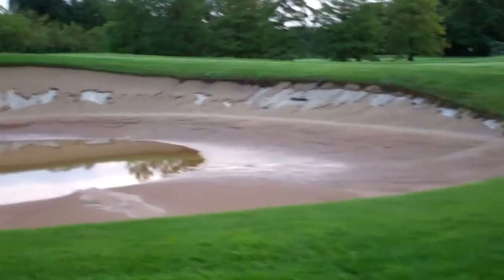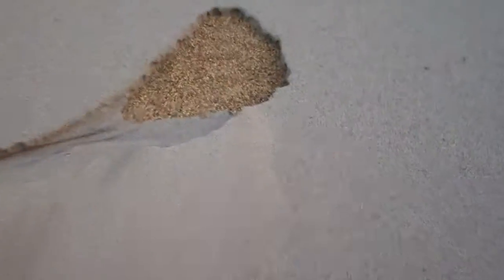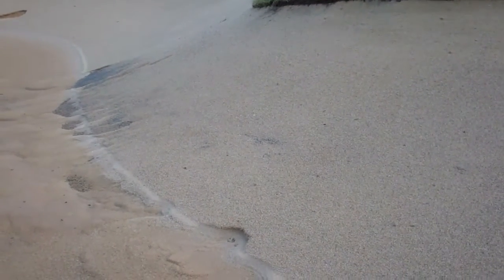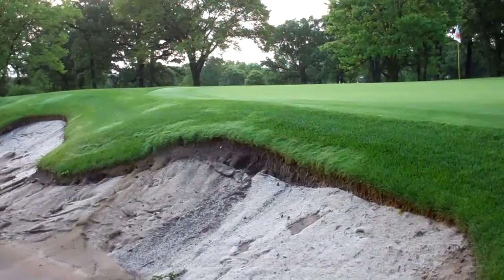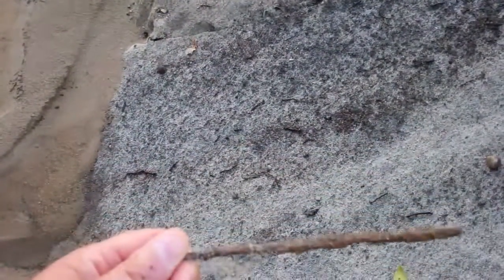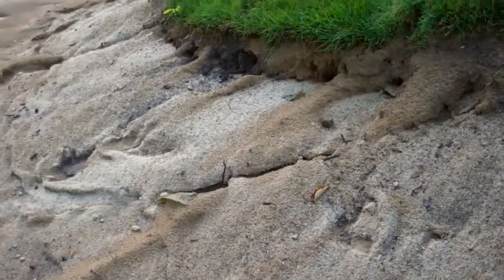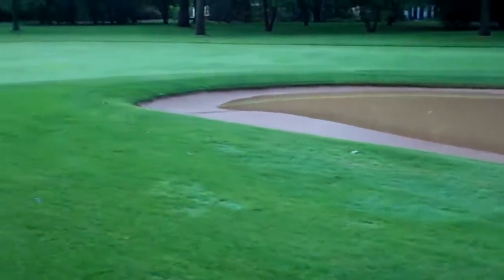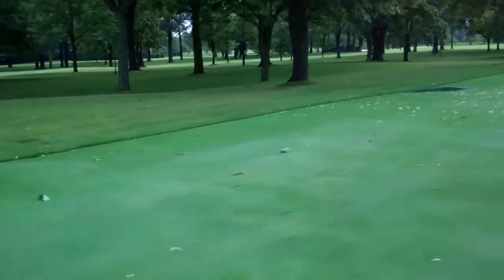bunker erosion control test after flooding rain